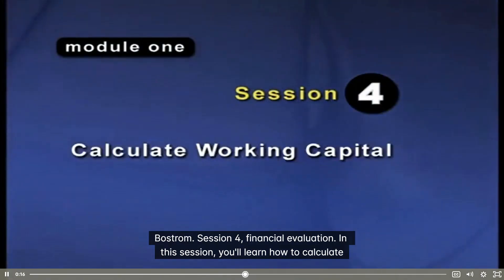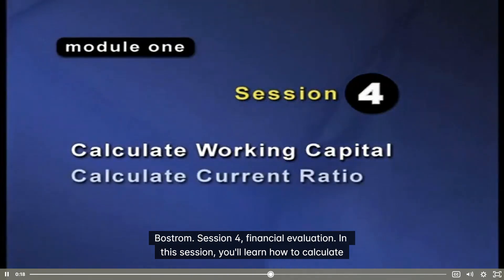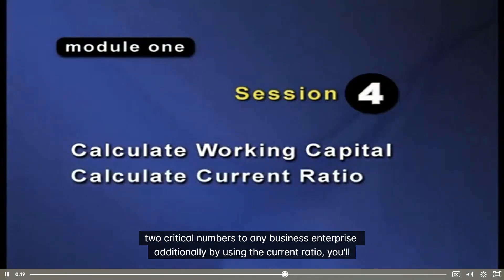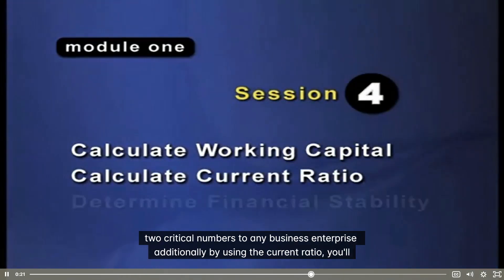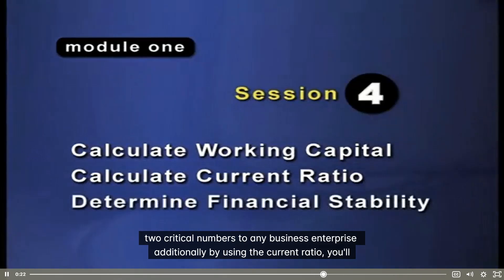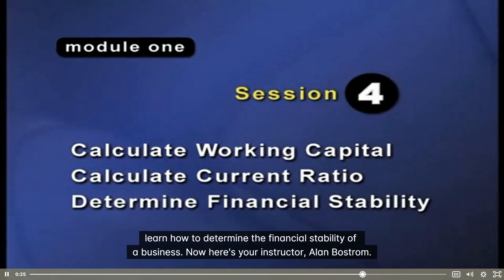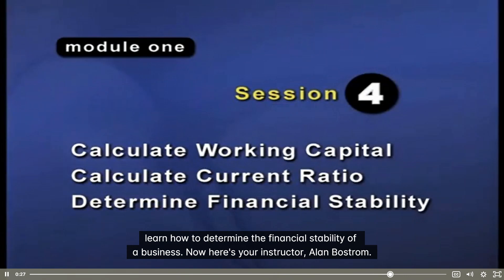Session 4 Introduction M1 S4 T1